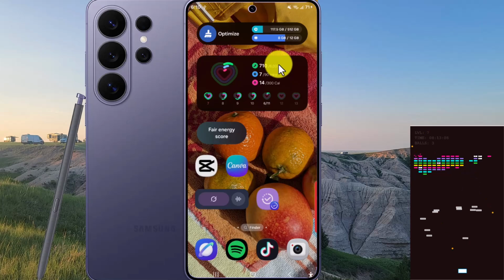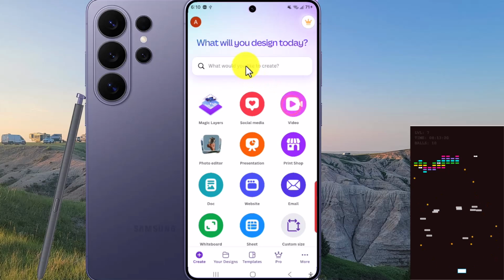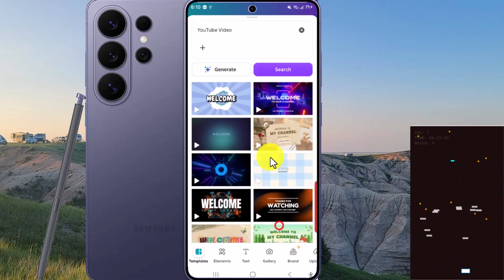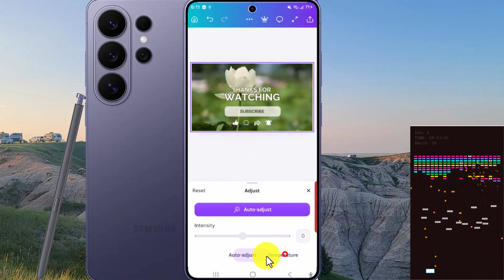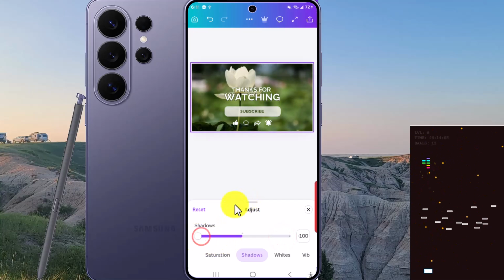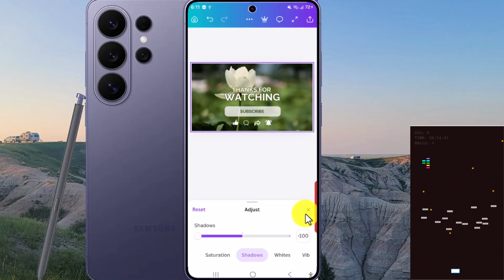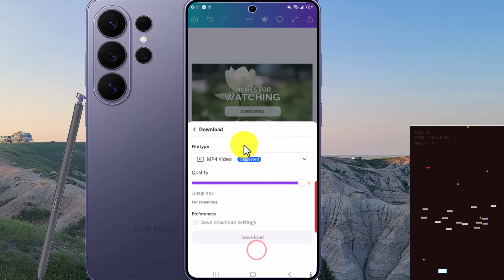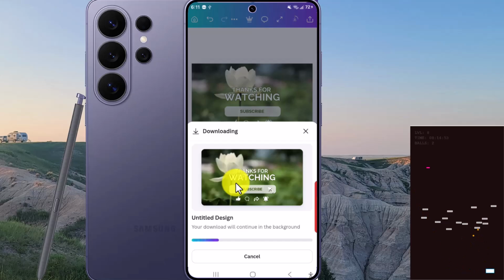Samsung Galaxy S26 Ultra: How to Fix Dark Videos in Canva Using Shadows (Easy Tutorial)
Learn how to fix dark videos in Canva using the Shadows adjustment on Samsung Galaxy S26 Ultra.

In this step-by-step tutorial, I'll show you how to create a video project, access the Adjust menu, use the Shadows setting, and download your finished video in Canva Mobile.

The Shadows adjustment can help brighten dark areas and reveal hidden details, making your videos easier to see and more visually appealing.

In this tutorial:
• How to create a video in Canva
• How to use a YouTube Video template
• How to edit video colors in Canva
• How to access the Adjust menu
• How to use the Shadows setting
• How to brighten dark areas in videos
• How to improve video visibility
• How to download a Canva video

This tutorial is simple, easy to follow, and perfect for beginners who want to improve their videos using Canva Mobile.